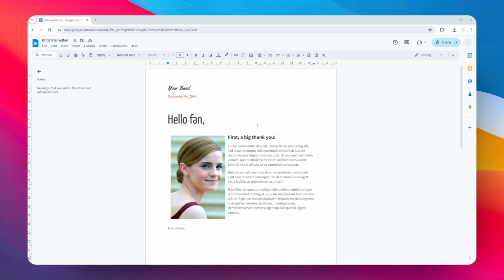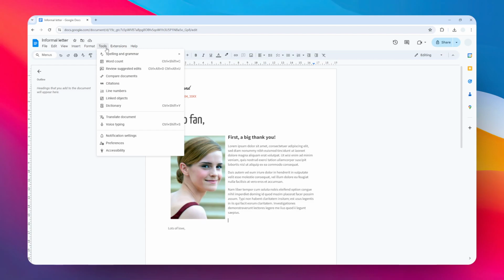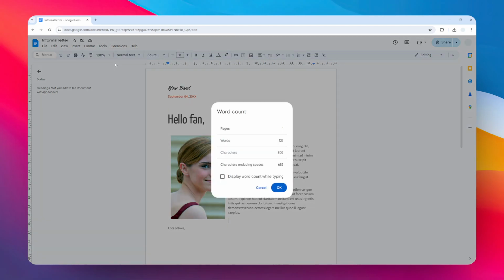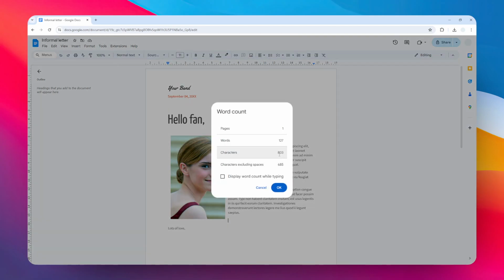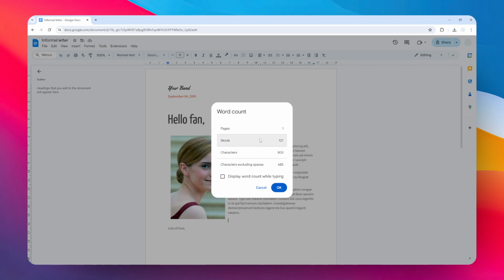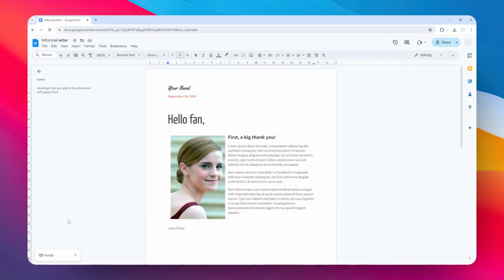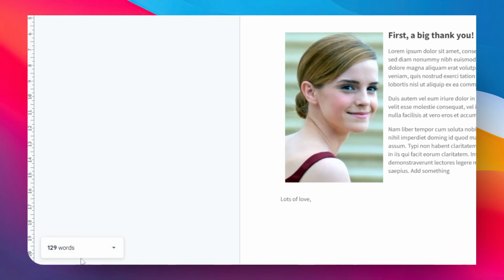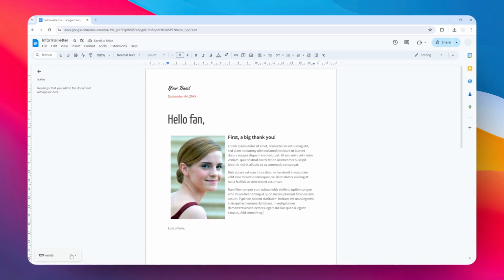How to Count Characters in Google Docs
👉 Count characters easily in your Google Docs with this quick tutorial. Learn how to check character count with and without spaces for any selection or entire document.